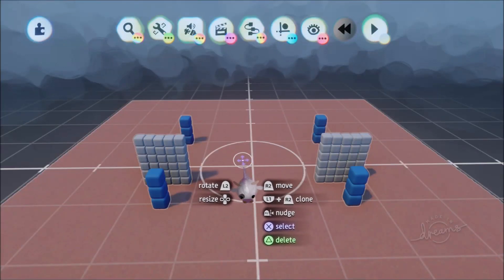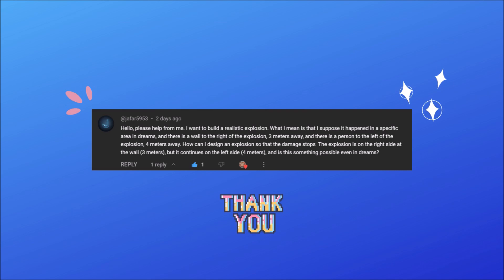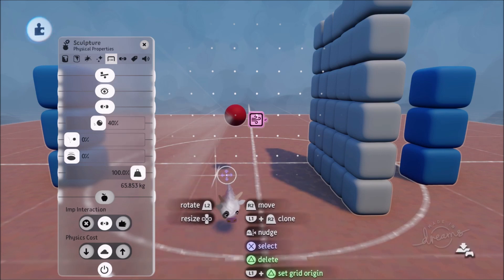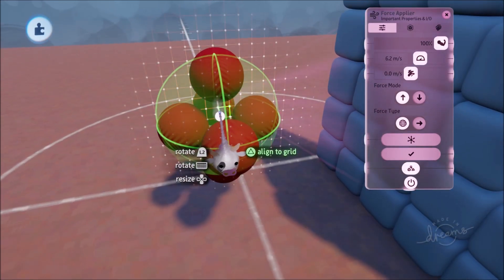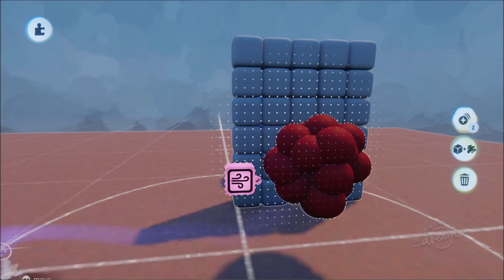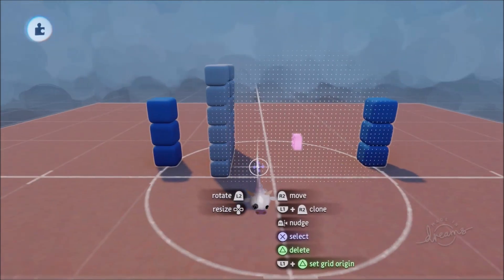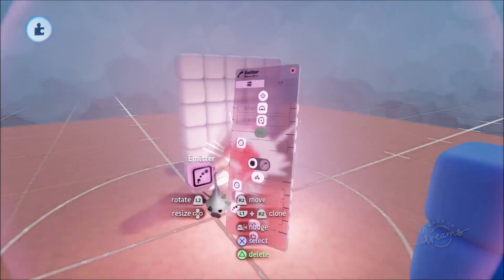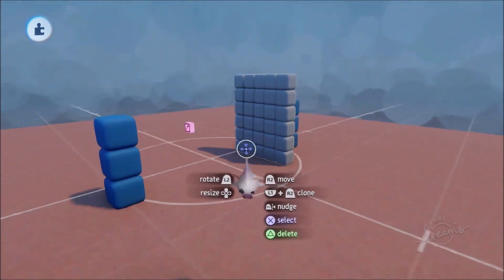Realistic Explosion Physics | Dreams PS4 | Gameplay Guide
Oooh! Greetings friends. In this video we go over how to make a realistic explosion that reacts with physical objects more realistically. For example, if you are behind cover you won't get hit by an explosion, whereas if you don't have cover you'll get blown away.